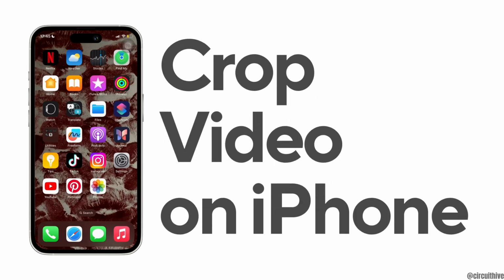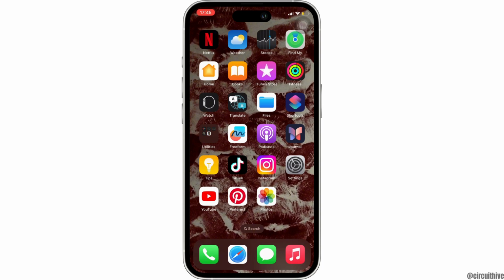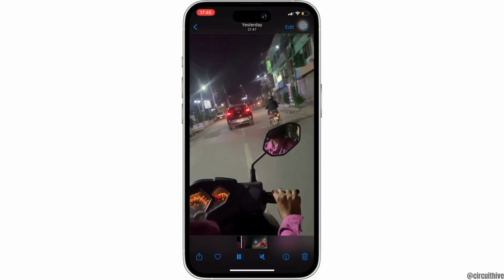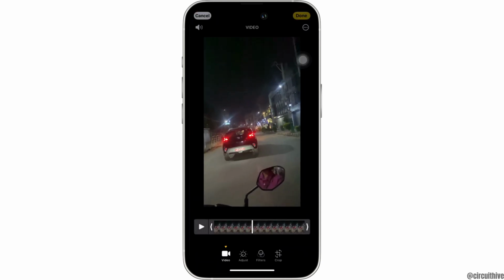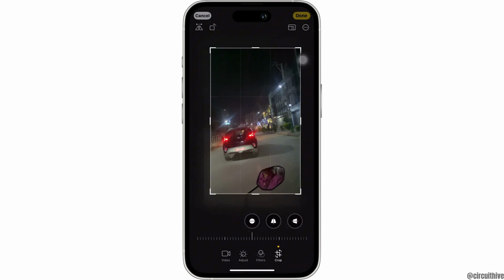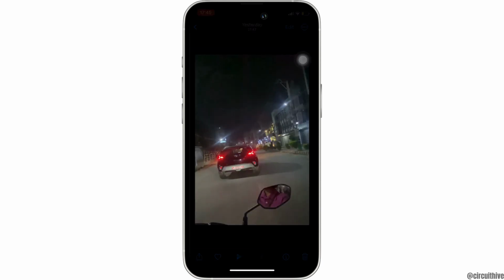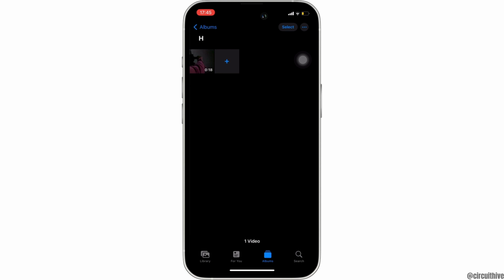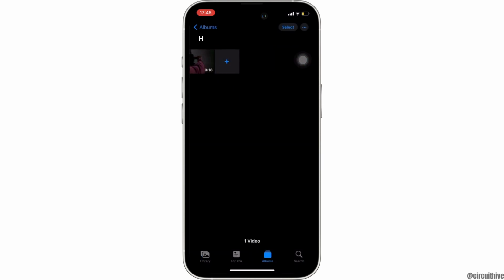How To Crop Video On Iphone (Step by Step Guide)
Interested in cropping a video on your iPhone? This step-by-step guide provides easy-to-follow instructions on how to crop videos directly on your iPhone, allowing you to edit and refine your videos with precision.

In this tutorial:
0:00 - Introduction
0:15 - How to Crop Video on iPhone: Step-by-Step Guide

Discover how to crop your videos on iPhone with this comprehensive tutorial. From accessing the Photos app to using the built-in editing tools to crop and save your video, this guide covers all the necessary steps to help you achieve the desired results.

Enhance your video editing skills by following this step-by-step guide on how to crop videos on iPhone!